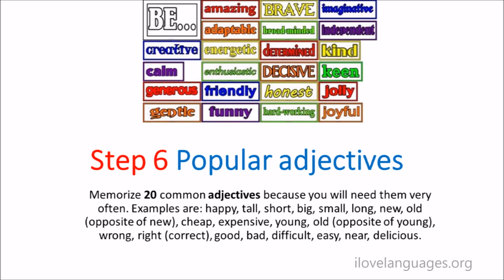10 steps to learning a language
The following is a list of 10 steps to learning a new language. If you memorize the 330 words, you will be able to have a vocabulary of more than 10000 words. Good luck!